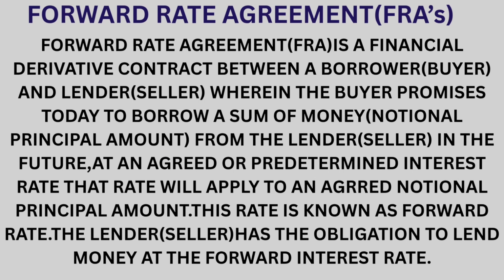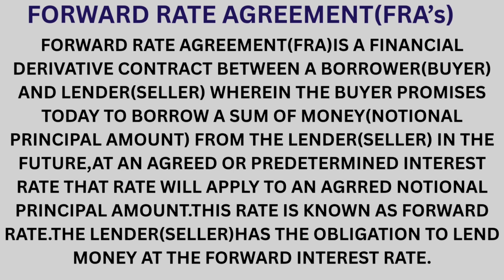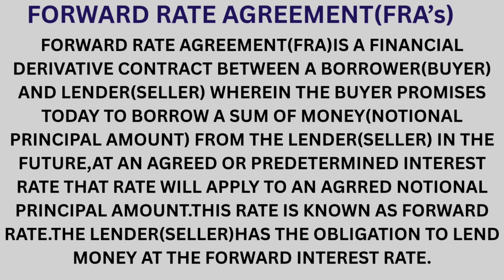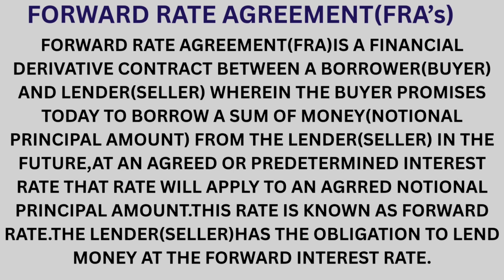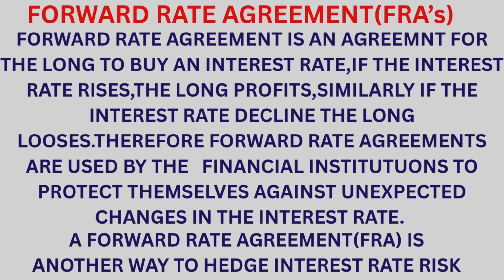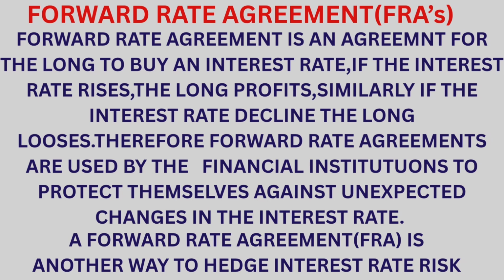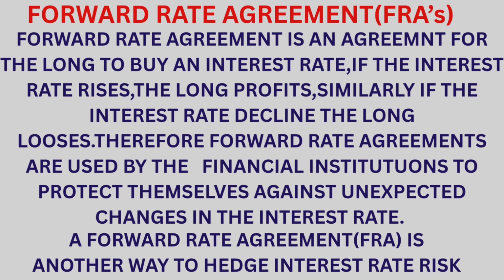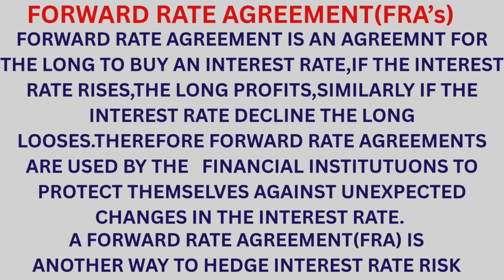FRM FINANCIAL RISK MANAGEMENT OU MBA SEM-4 FORWARD RATE AGREEMENT(FRA) FINANCIAL DERIVATIVES LECTURE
forward rate agreement explained